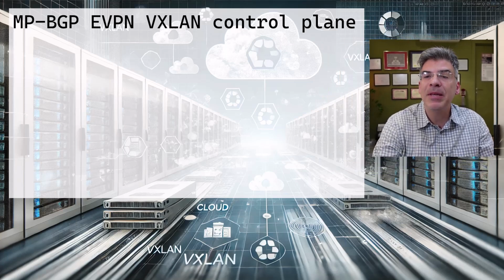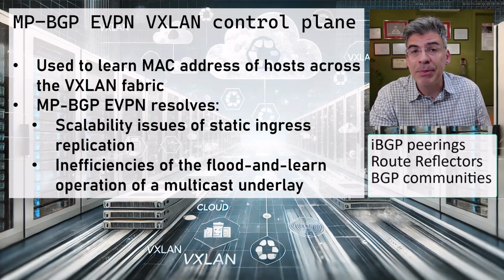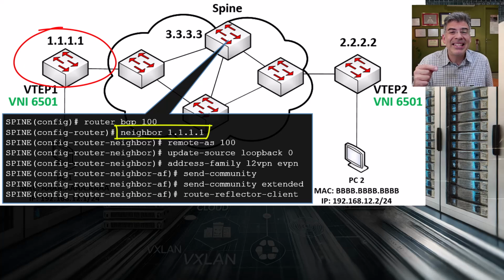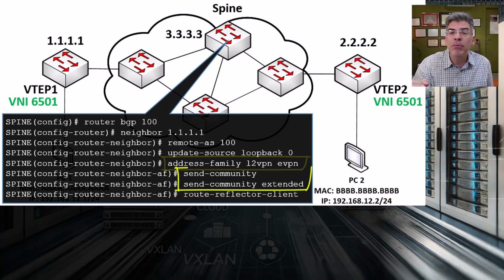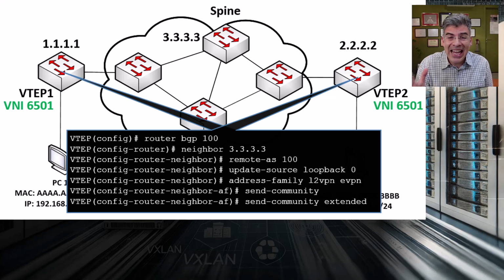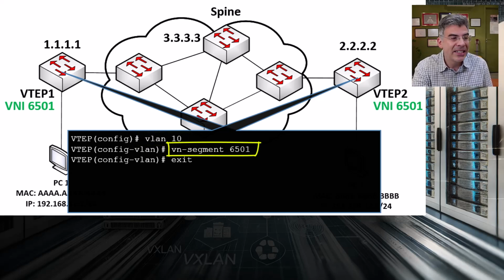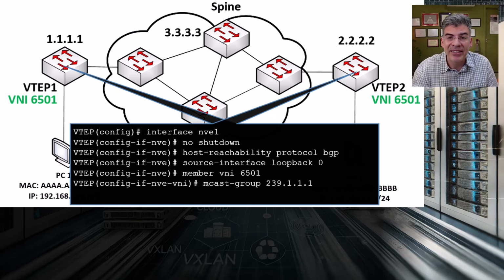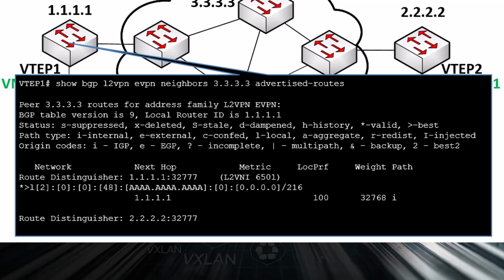VXLAN - Configuring MP-BGP EVPN for L2 VNIs on Cisco Nexus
In a previous video, we took a look at how Multi-Protocol BGP with Ethernet VPN is used to employ the control plane for a VXLAN deployment.  In this video, I will show you how to configure such a topology on Cisco Nexus devices.  By configuring this setup, we'll be able to use MP-BGP EVPN to learn MAC addresses for VXLAN.   For this setup, we'll be looking only at the Layer 2 connectivity of a single VNI across a VXLAN topology.

Virtual eXtensible LAN, or VXLAN is a network virtualization technology that is exceptionally useful for large datacenter and cloud computing deployments.  VXLAN has been developed to overcome some of the limitations of scalability that are inherent to more traditional Layer 2 technologies.

☑️ Chapter list:
00:00 Introduction
00:37 Preparing the Deployment
01:48 Prerequisites for the Topology
02:26 Configuring the Spine Switch
04:50 Configuring MP-BGP on Leaf Switches
05:45 Configuring VNIs and NVEs
07:18 Verification
08:37 Summary